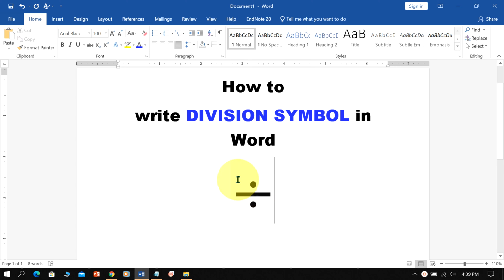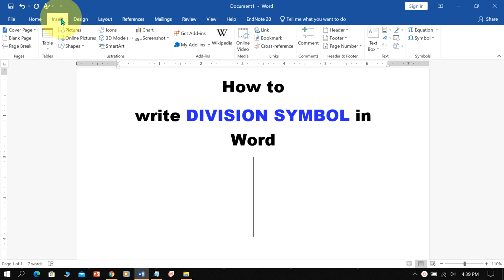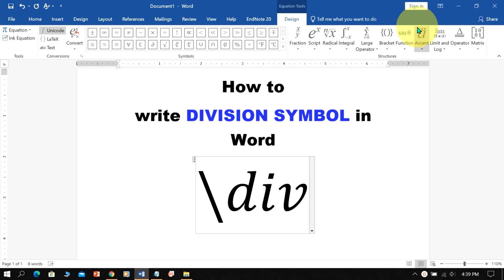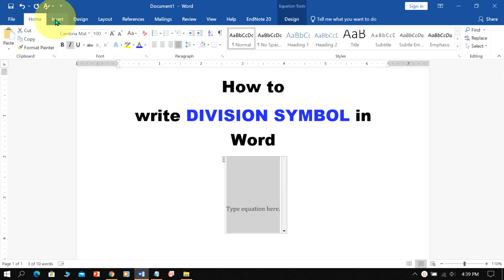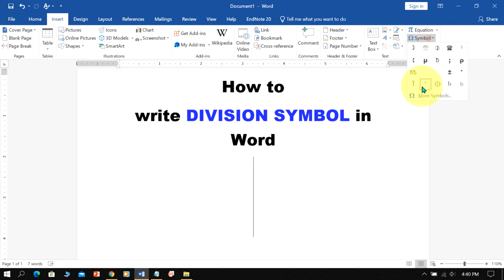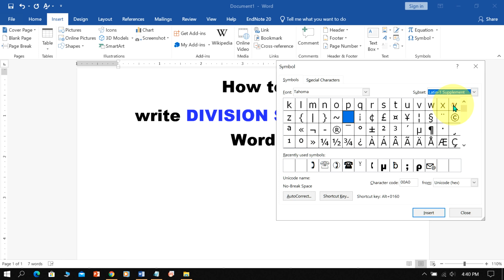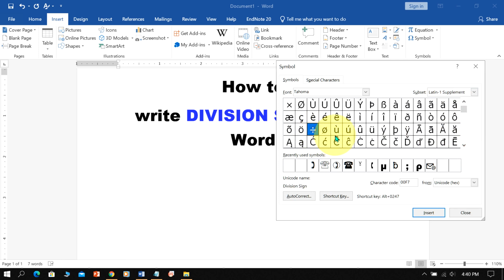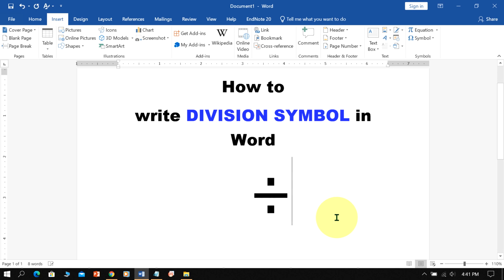How to write DIVISION SYMBOL in Word (Microsoft) [ ÷ ]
How to write DIVISION SYMBOL in Word (Microsoft) document in maths with and without keyboard on windows laptop or computer is shown in this video. You can insert equation and type \div to type division sign in word or just use symbol option